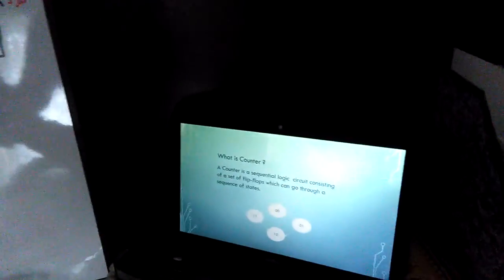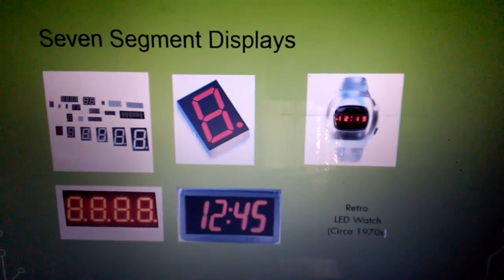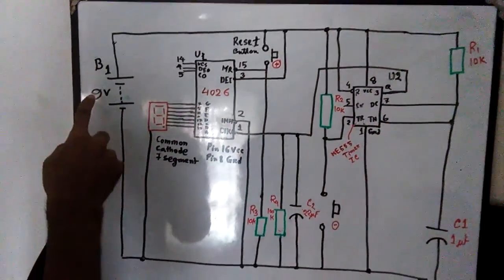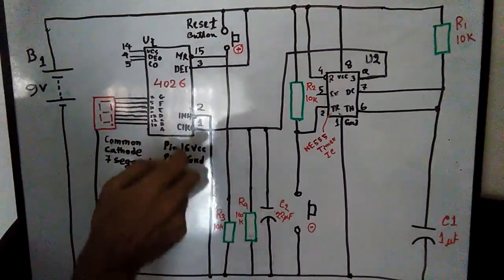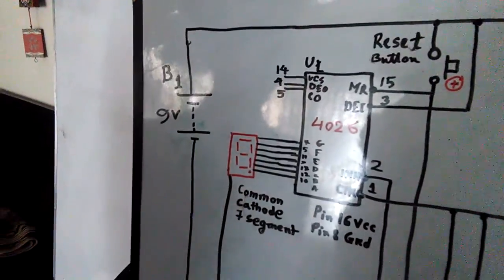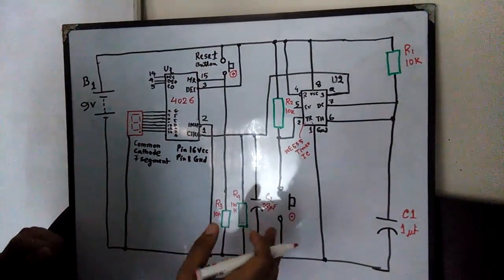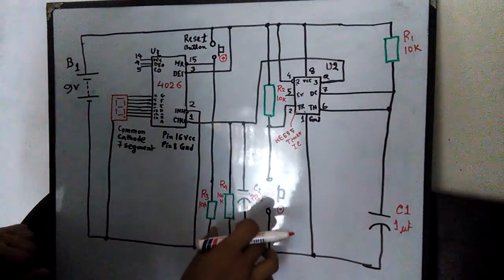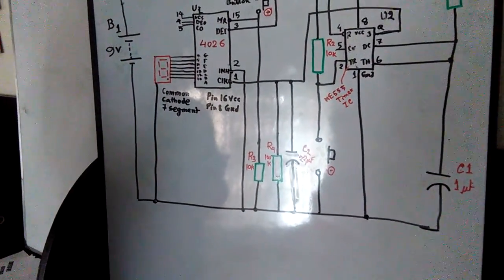7 segment counter using IC 4026 and IC 555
video_project_presentation Course teacher :Chowdhury Akram Hossain
Presenters :
Hossain Shahadat 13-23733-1( Roll: 02)
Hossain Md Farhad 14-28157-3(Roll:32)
University : American International University-Bangladesh